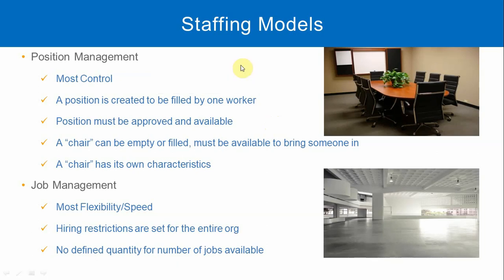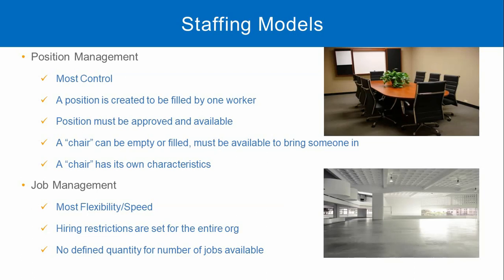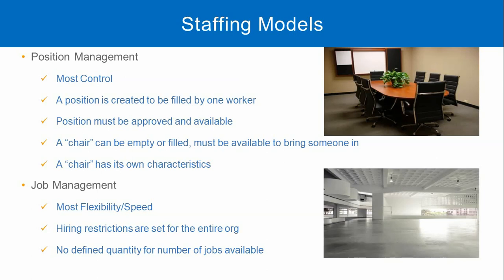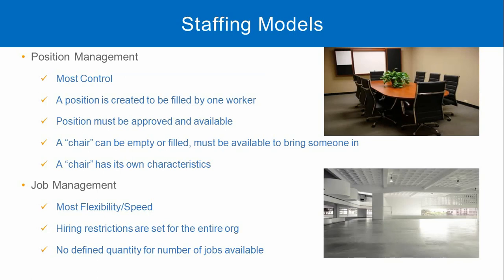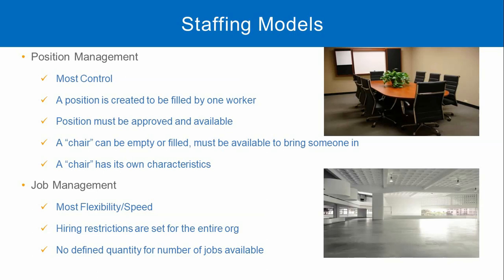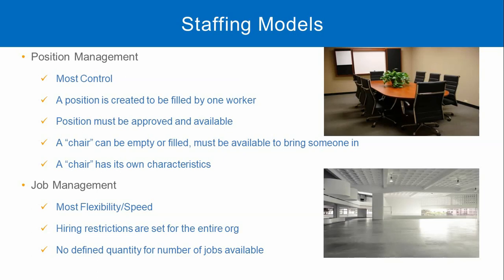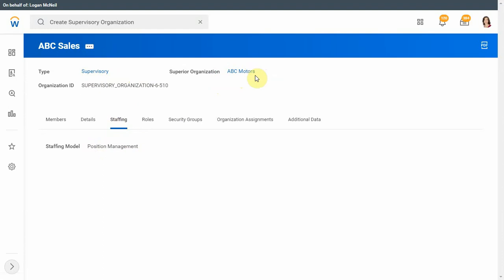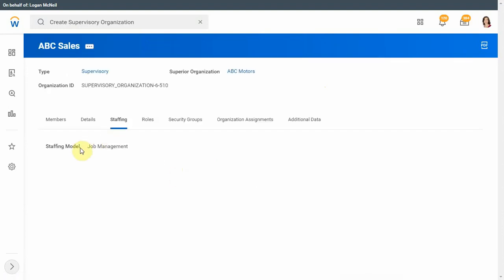Workday HCM | Staffing Models | Learning with Mohit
This video speaks about the different staffing models in Workday HCM, how to navigate through the options on the tool and how to edit a staffing model.